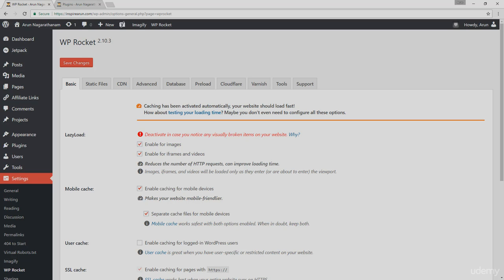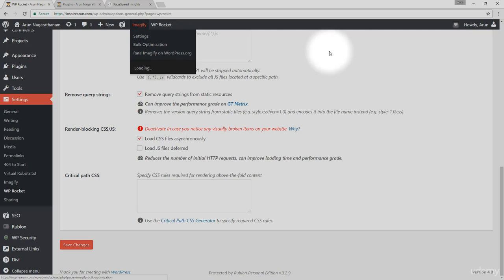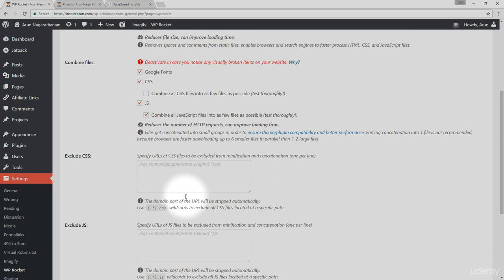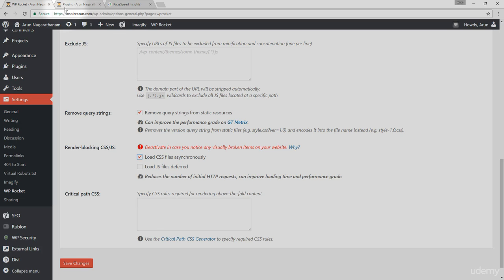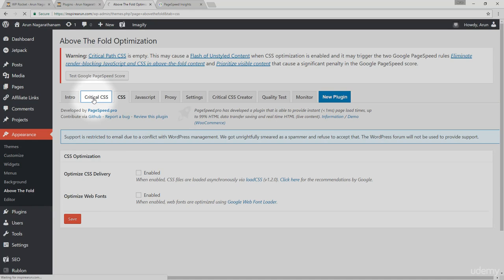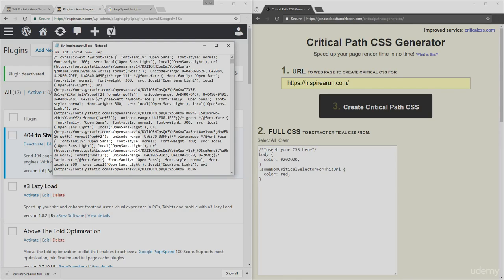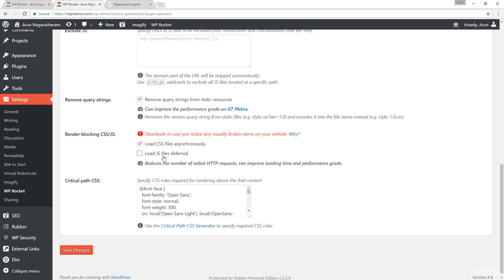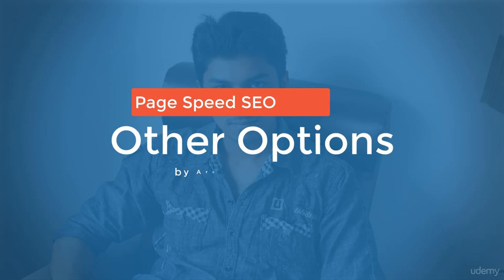044 Eliminate render blocking of CSS and Js PST 2